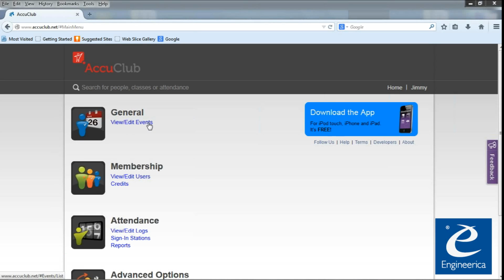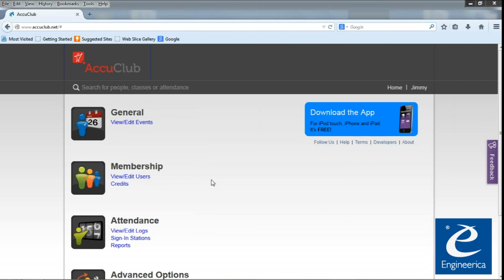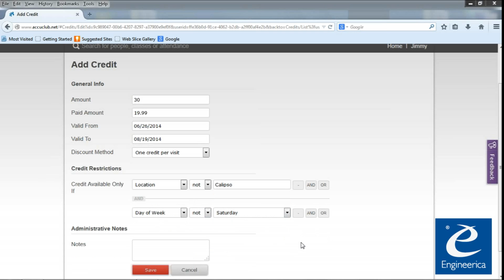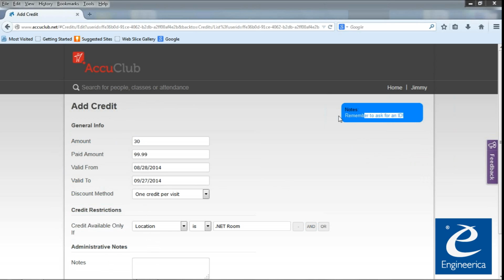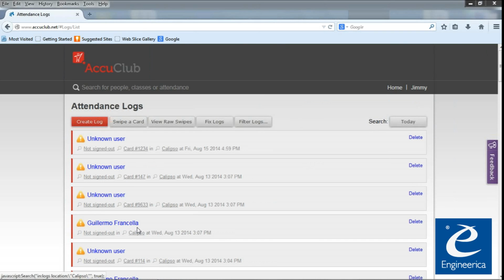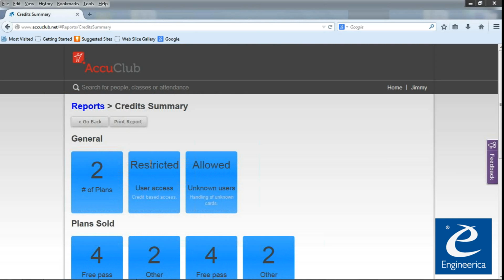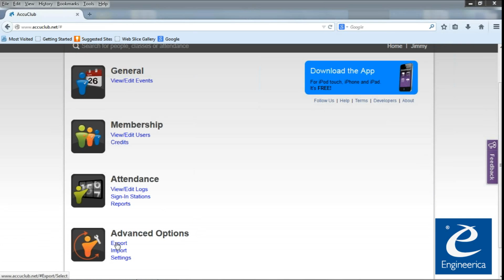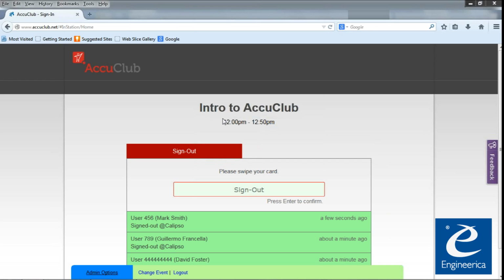AccuClub Demonstration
This is an early preview of AccuClub to understand how it works and if it will work for you!